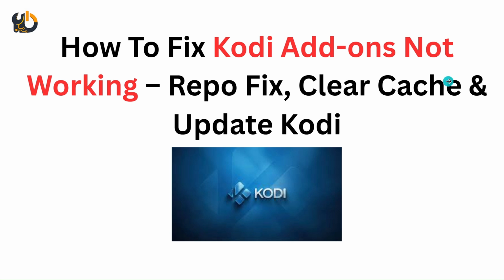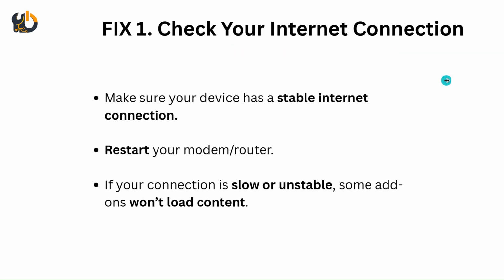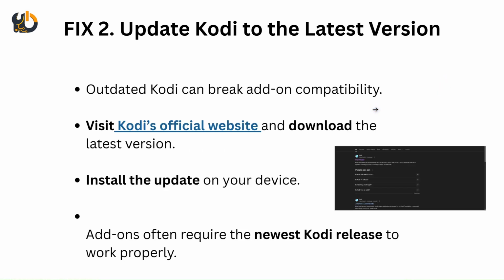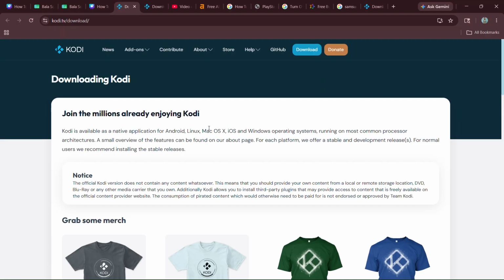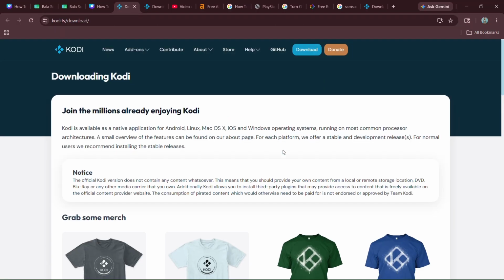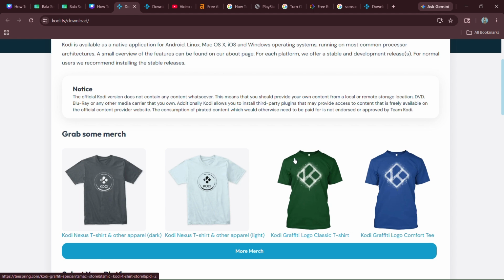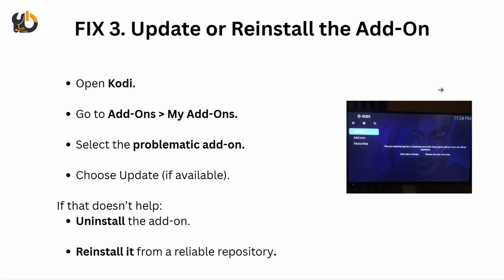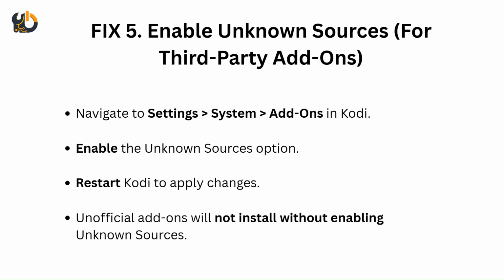How To Fix Kodi Add-ons Not Working – Repo Fix, Clear Cache & Update Kodi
Unlock the full potential of your Kodi experience with our comprehensive guide on fixing add-ons that aren't working. This essential resource provides step-by-step instructions to troubleshoot common issues, ensuring you can enjoy uninterrupted streaming. Whether you're facing problems with repositories or add-on functionality, our guide has you covered.